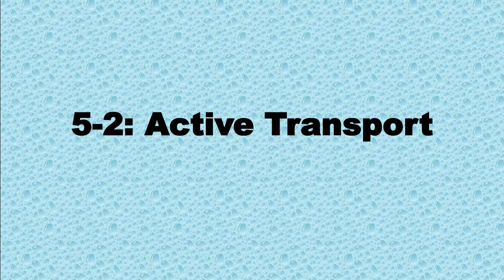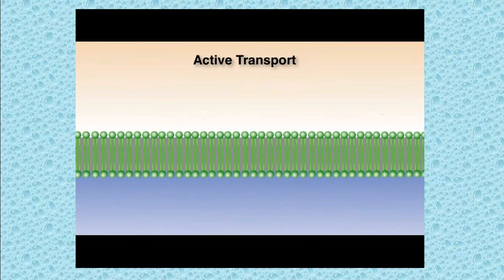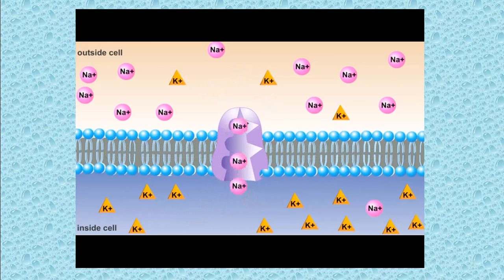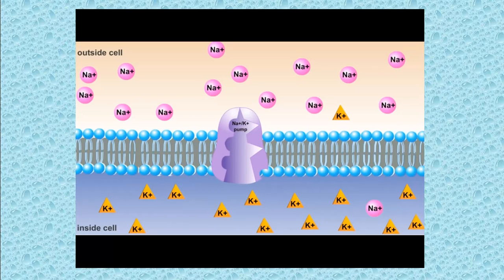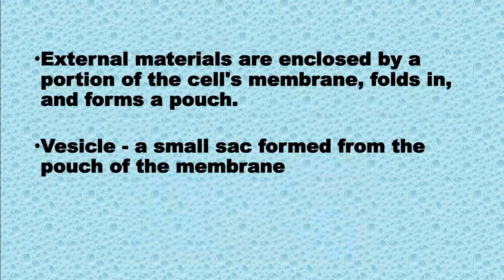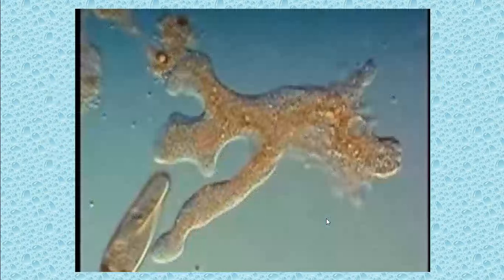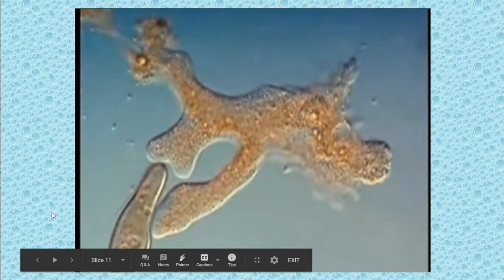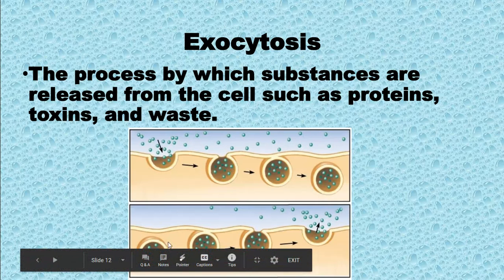Biology 5-2- Biology Lessons - Active Transport